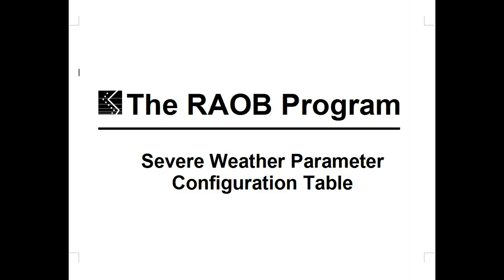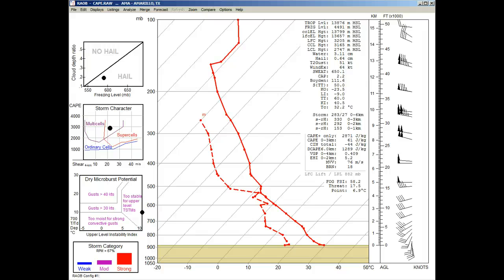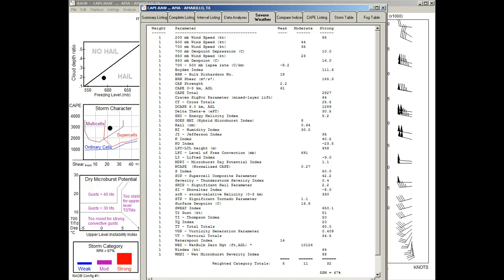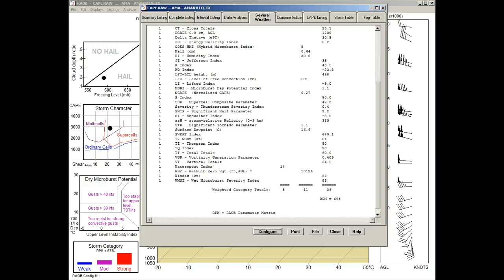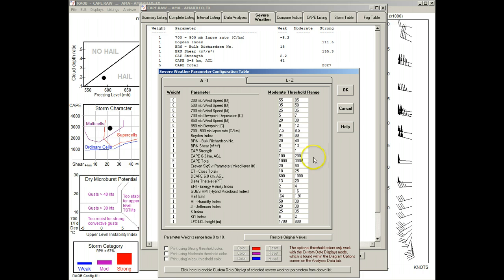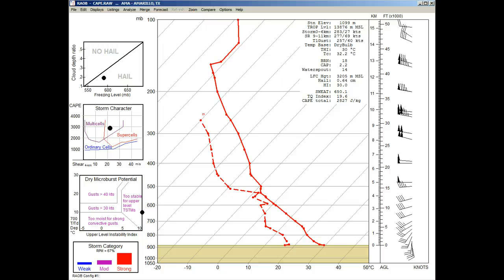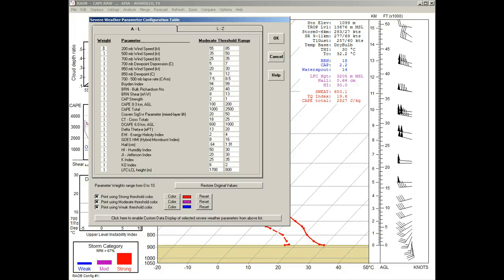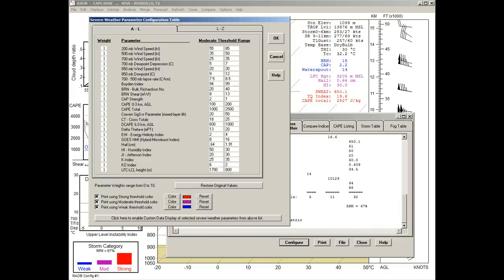RAOB Severe Weather Table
Powerful feature allows user to individually configure numerous severe weather parameters for local conditions.